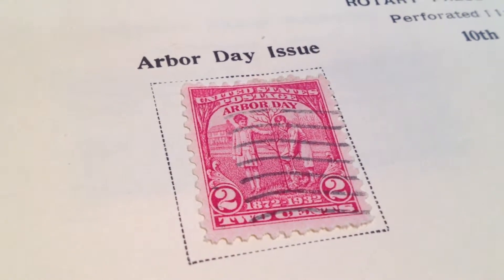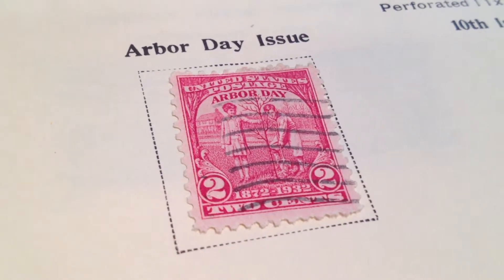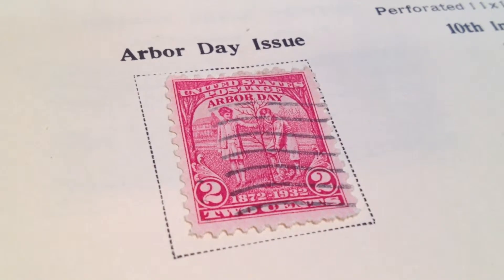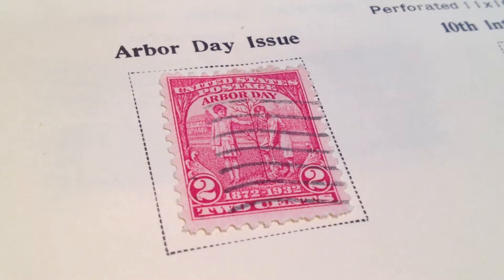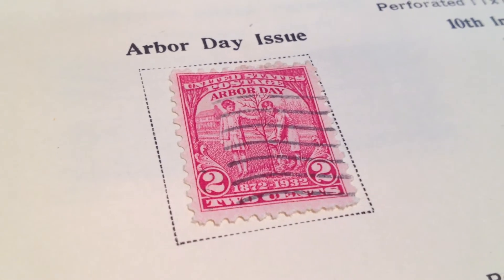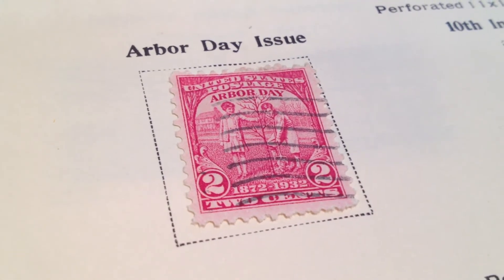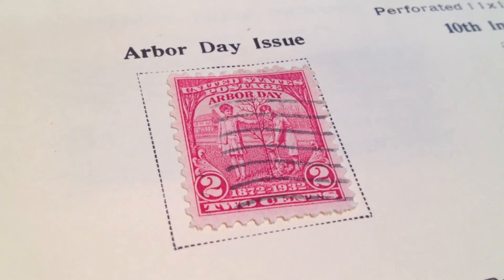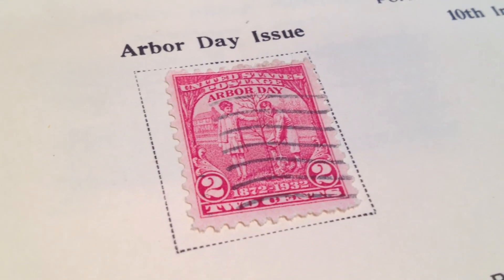2¢ Arbor Day US Postage Stamp Scott's #717 1932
This stamp is available for sale.  Once it sells I'll put the price in the description as well as the date.